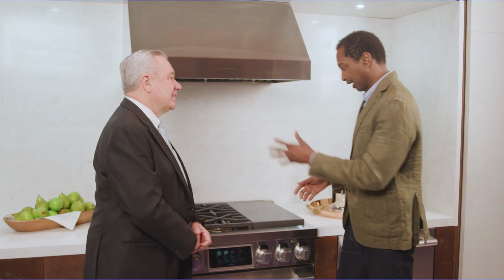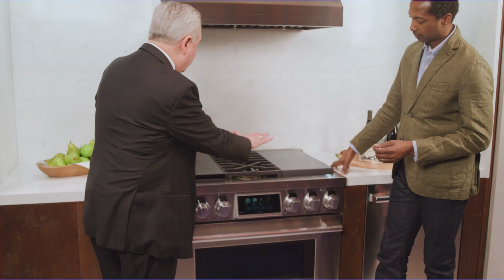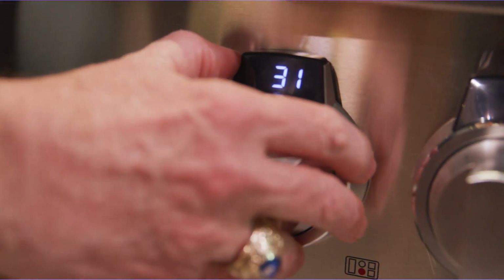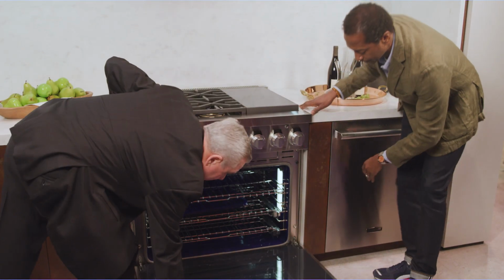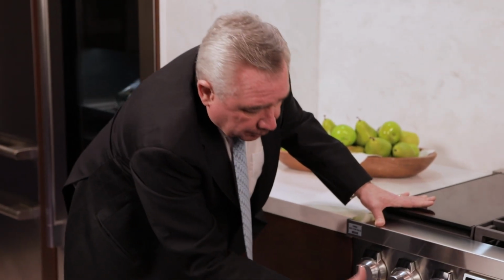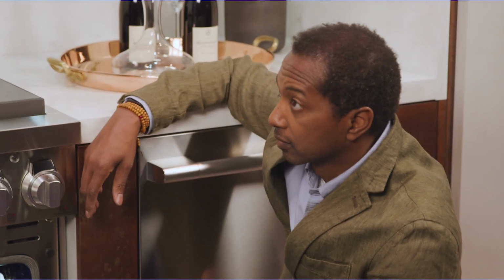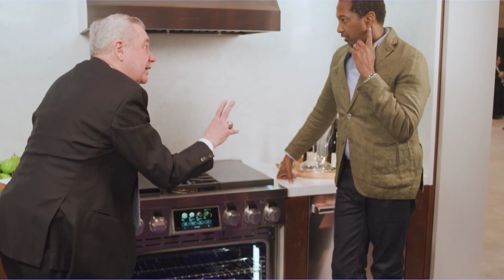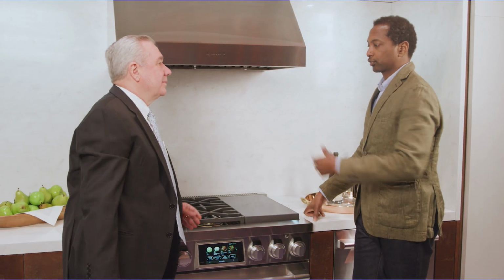Signature Kitchen Suite Debuts Revolutionary Range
At KBIS 2020, PRODUCTS caught up with Zach Elkin, general manager of Signature Kitchen Suite and LG Builder, as he walked us through the unit and gave us the skinny on all the cool features the range has to offer.

Displayed for the first time at the show, the new 36-inch packs all the same features as the 48-inch unit but in a smaller footprint. It’s designed to help home chefs achieve professional-level results, the brand says.

About PRODUCTS:
Founded in 2016, we are the only all-products and materials news source for builders, architects, remodelers, and kitchen and bath designers who operate in the residential space. Using various types of videos, long-form articles, case studies, How To stories, newsletters, and social media, our mission is to be a one-stop shop for new building product launches, installation techniques, research and data, and advice from industry professionals. Though the site is focussed on products, it also occupies the space where architecture/design meets material/product selections.